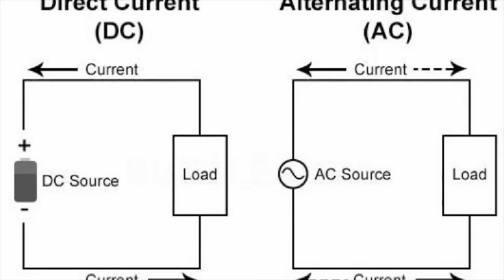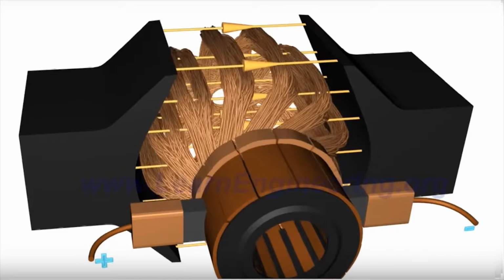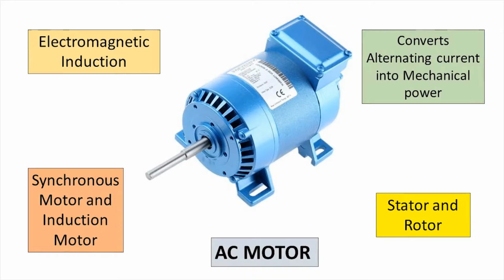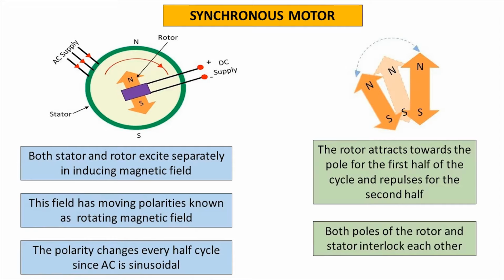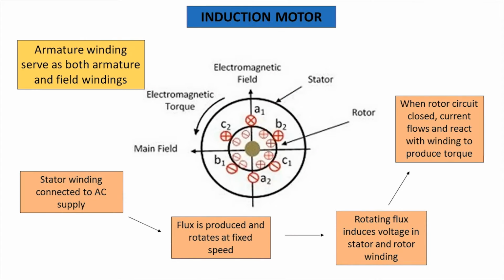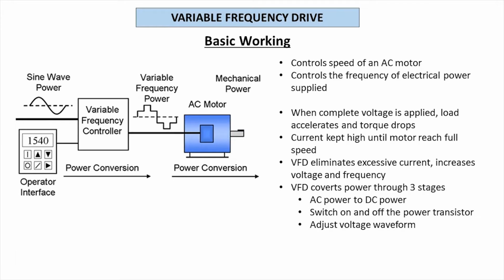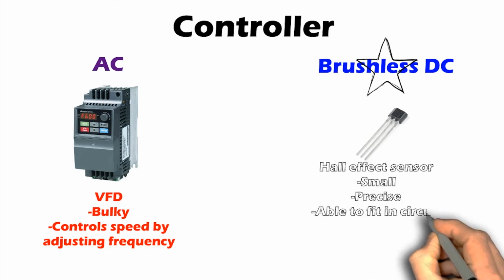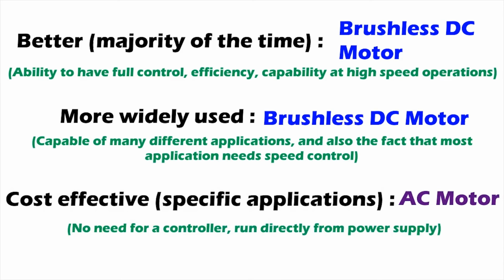Brushless DC motor vs AC motor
Group Assignment for Fundemental of Electrical Engineering Courde (KIG2001) by Group B618